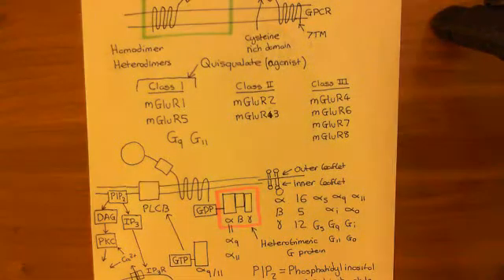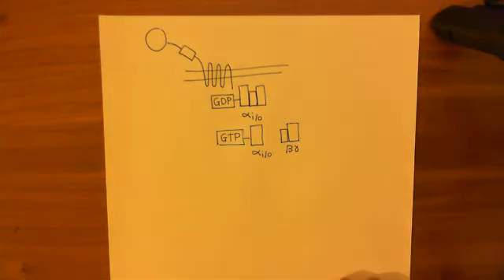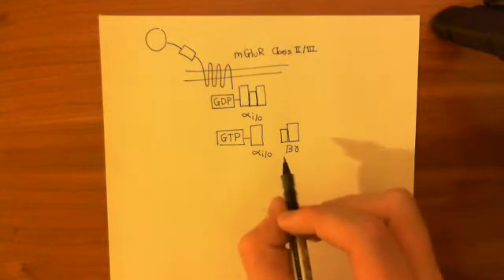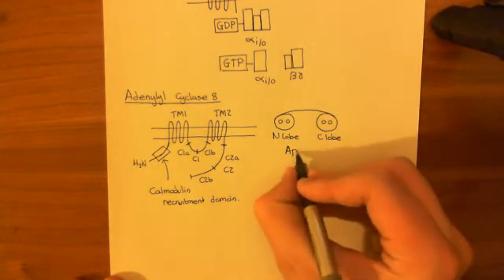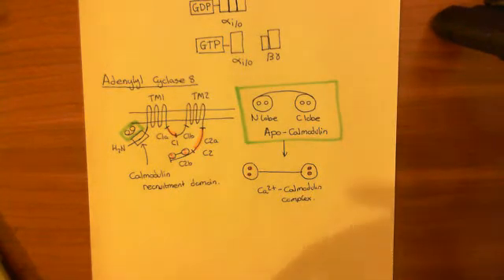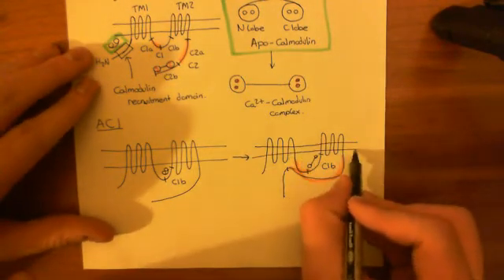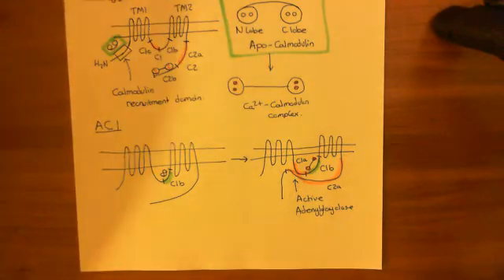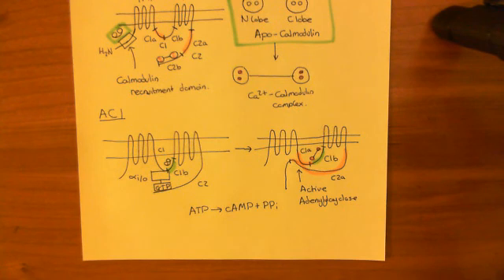Metabotropic Glutamate Receptors Part 3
In this video we discuss the structure and function of metabotropic Glutamate receptors.